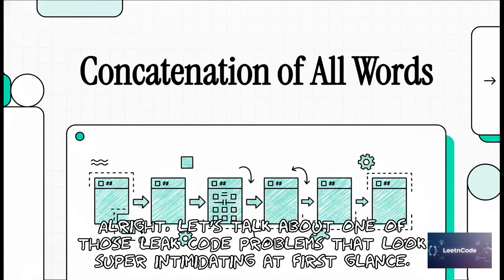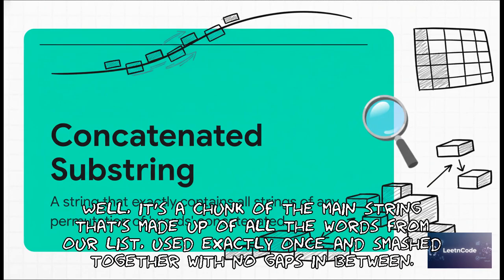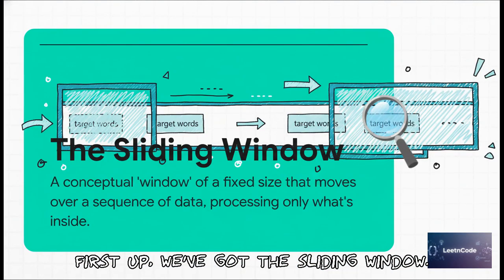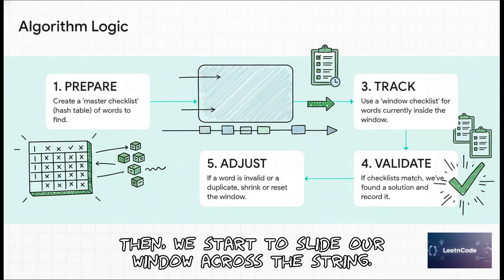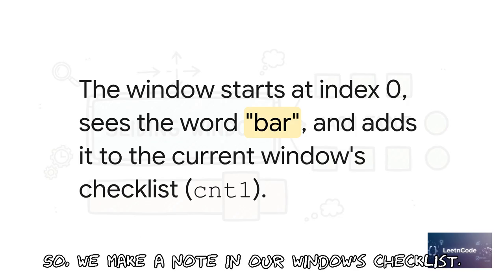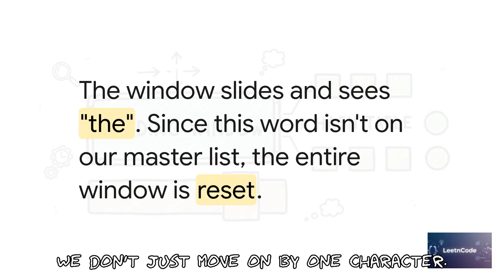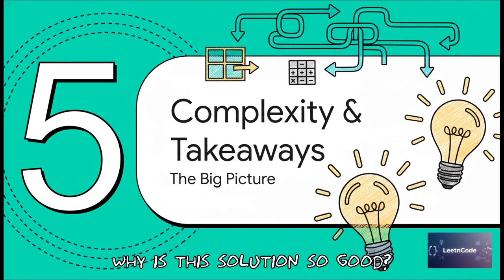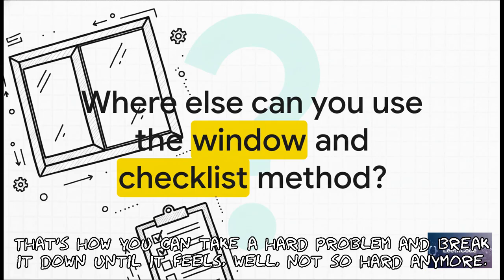AI Assisted Cracking of LeetCode Concatenation of All Words